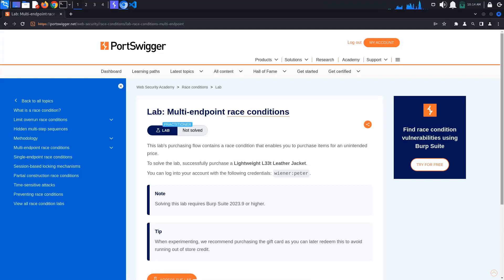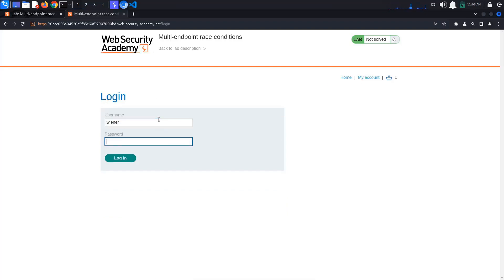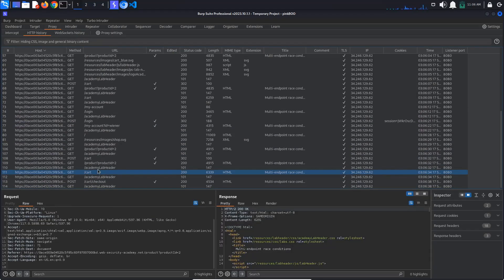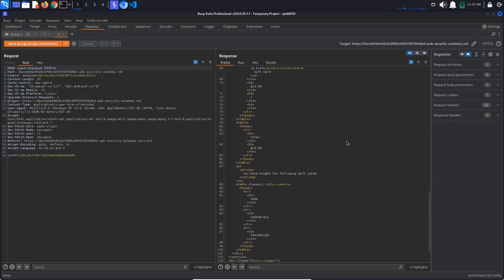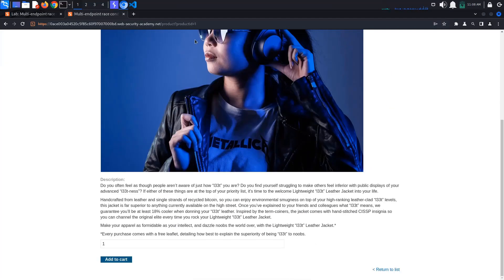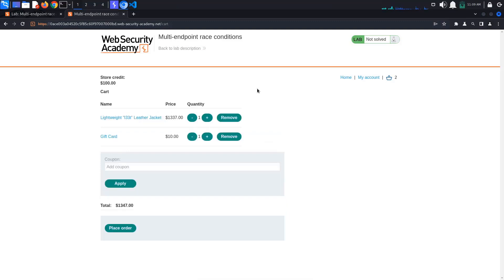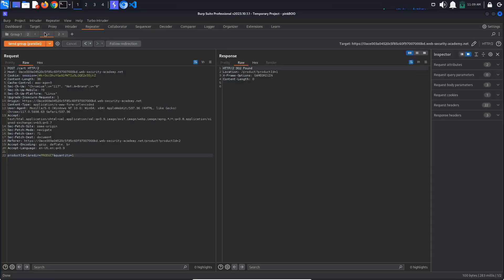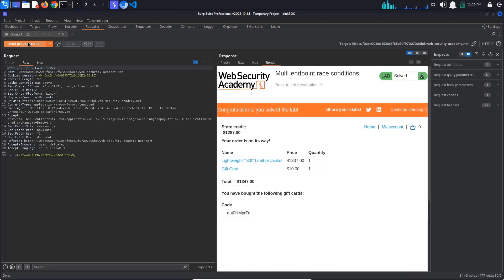Multi-endpoint race conditions | PortSwigger Academy tutorial